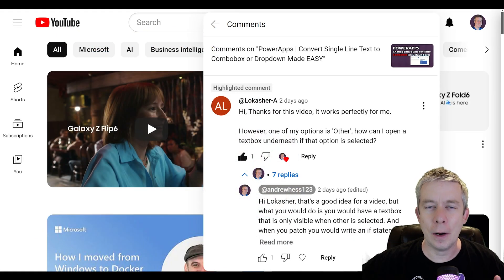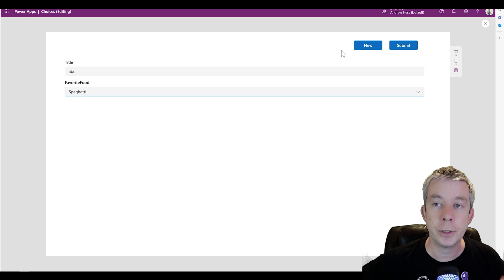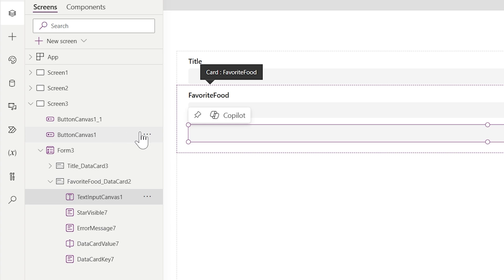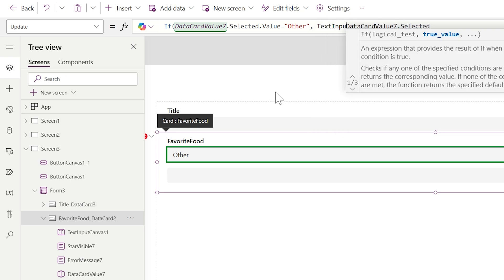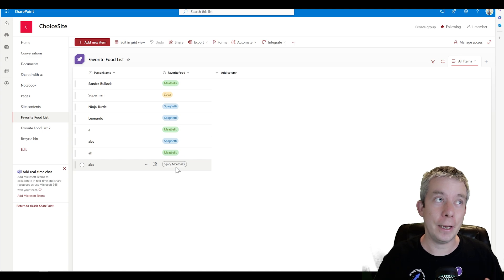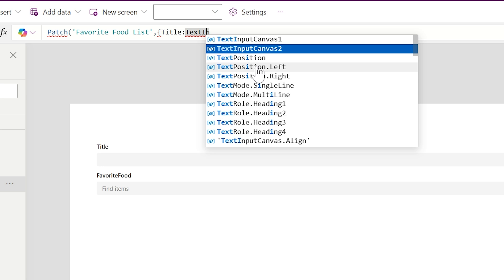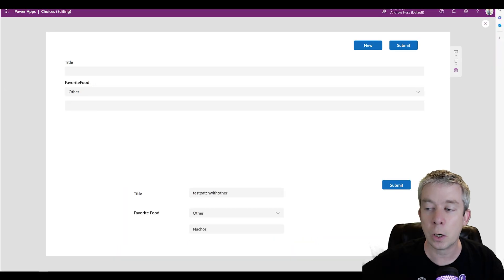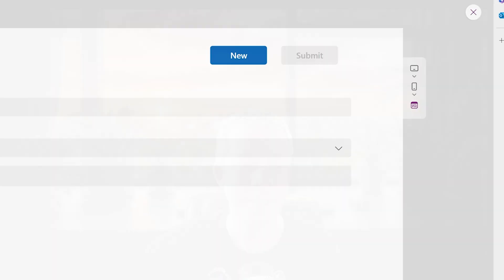Write your Other Choice in a Combo box with Power Apps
This is a question directly from from of you and that is how to write your "Other" choice from a separate single line text to your Data source.

Please keep the questions coming I love making videos and especially short little videos just like this one!

In Power Apps, you can provide an "Other" option in a dropdown menu, and if selected, prompt the user to input their own text into a single line text field. This user input can then be captured and written to a Data source using the SubmitForm function or Patch function, ensuring that all unique responses are accurately stored. By configuring this setup, you allow for greater flexibility and personalization in the data collection process.